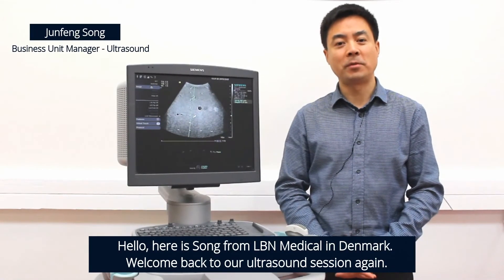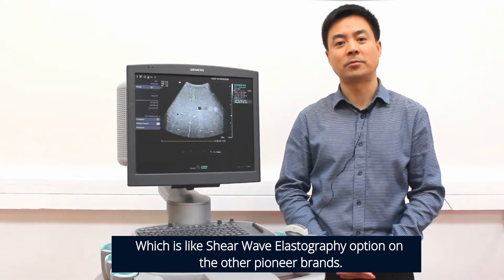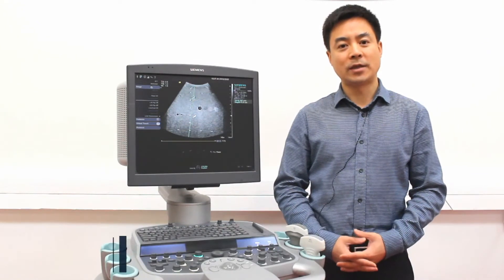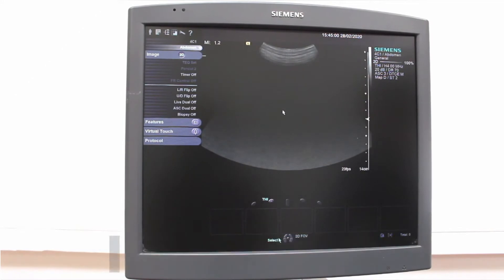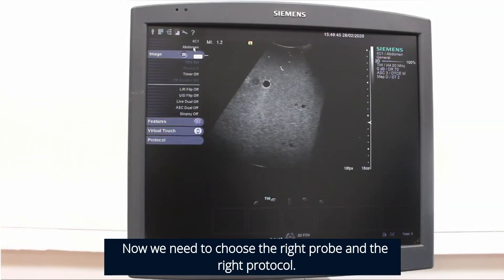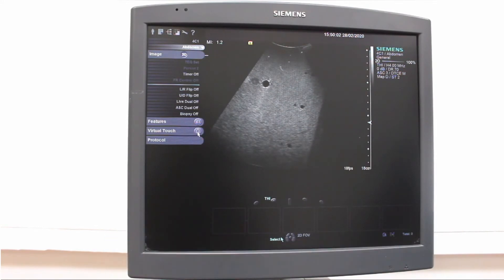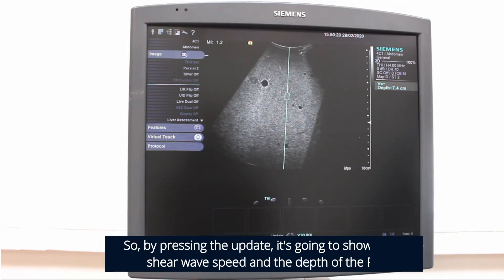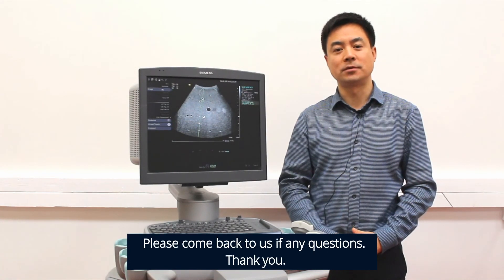Siemens Ultrasounds - How to Turn on the ARFI Elastography Option?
In our new How to Series, you can learn how to turn on different applications on the Siemens S-series ultrasounds.

In this video, our Ultrasound Business Unit Manager talks about the ARFI Elastography option, which is known as Shear Wave Elastography on other high-end ultrasound brands such as GE, Canon Medical (former Toshiba), and Philips.

As an application, the ARFI Elastography option is called Virtual Touch Quantification, it is a quantitative and non-invasive method to measure liver tissue stiffness and is available on the Siemens Acuson S2000 and S3000.

If you'd like to learn more about the Siemens S-series that includes Acuson S3000, S2000, and S1000, you can read our blog post on this topic:

Follow LBN Medical on:

0:00  Intro
0:12 ARFI Elastography technology description
0:46 How to apply the technology
1:47 Outro
ANY QUESTIONS?